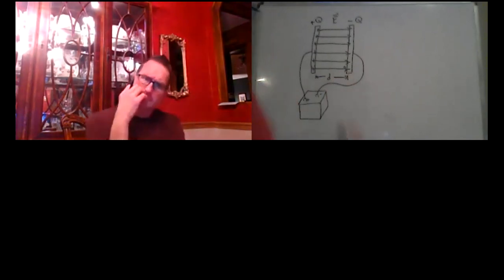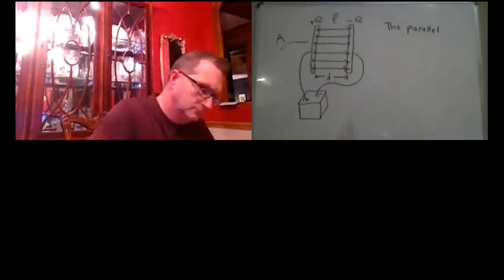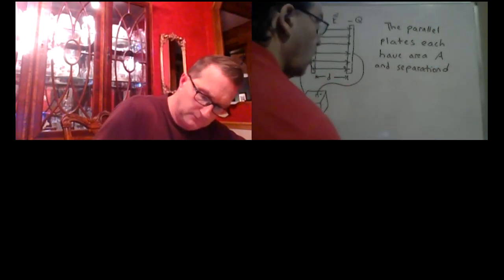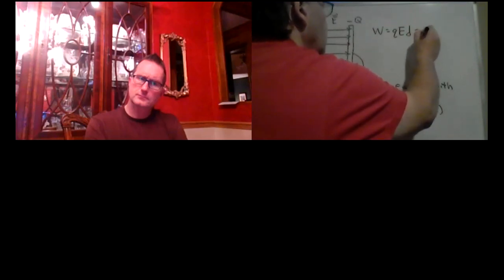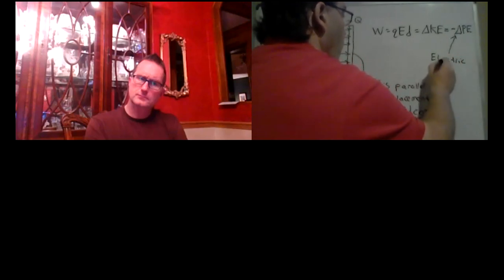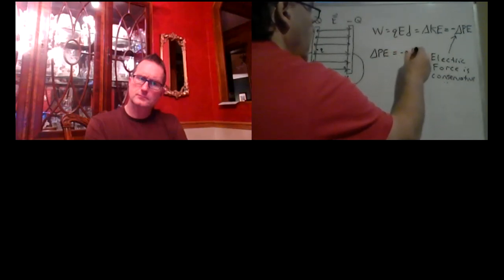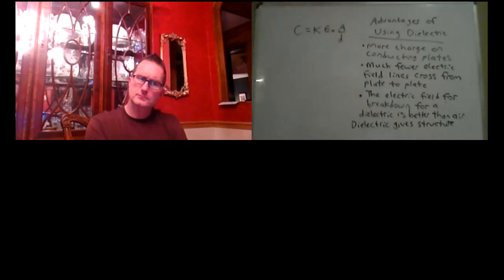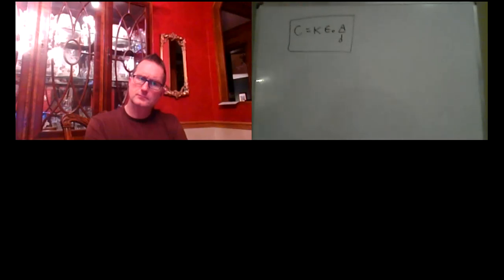Session for Capacitor Lab (Chap 19)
This video is a session regarding a lab using the PhET Simulation software for studying a Parallel-Plate Capacitor with a Dielectric.